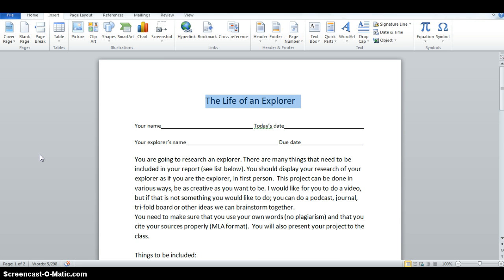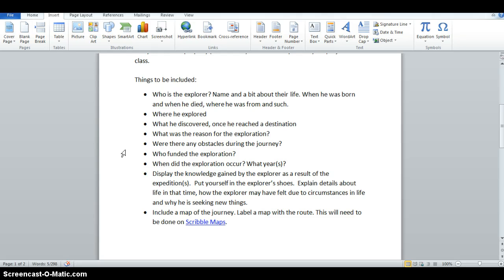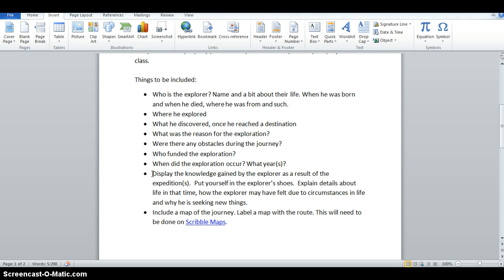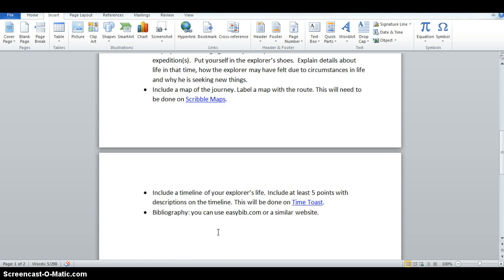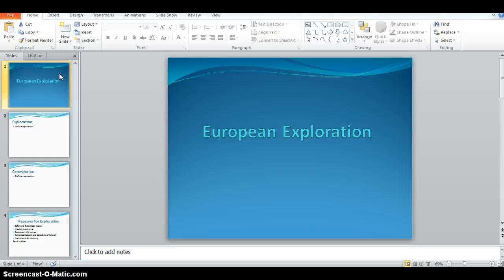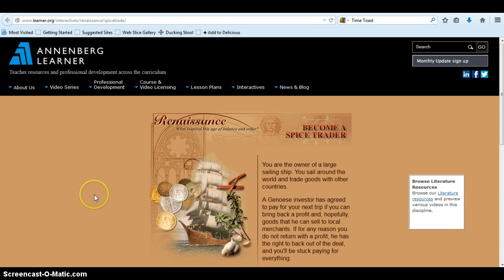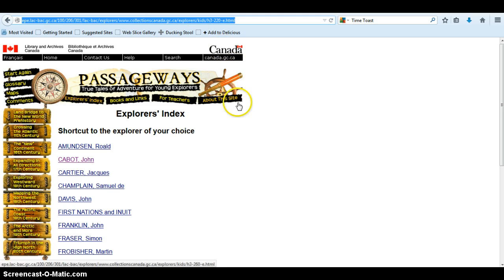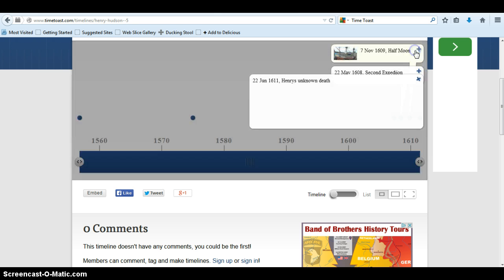Campbell lesson plan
Life of an Explorer